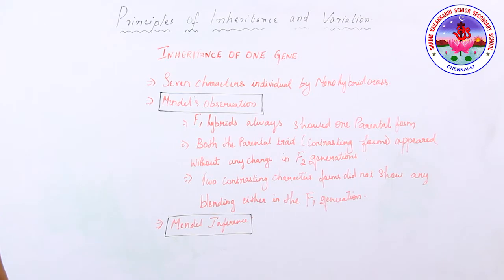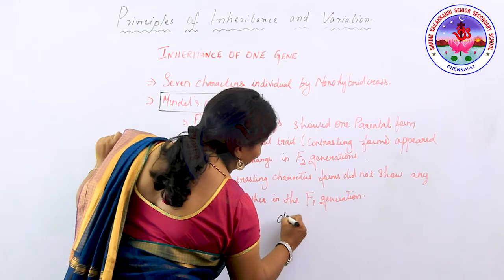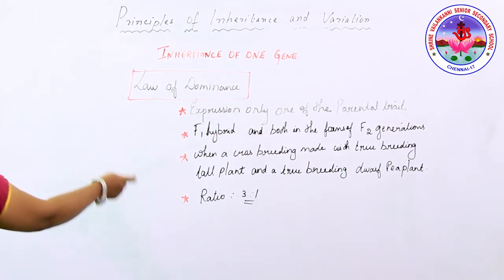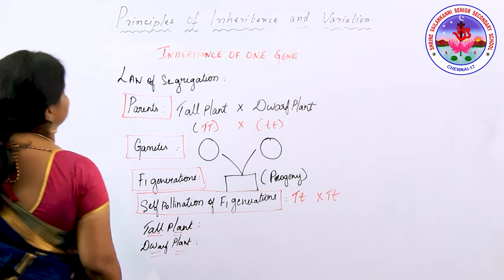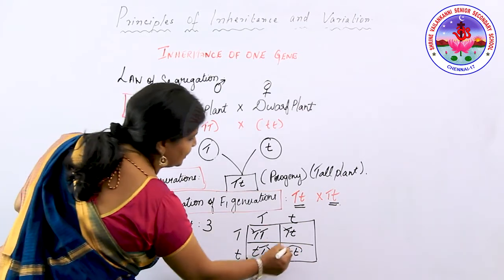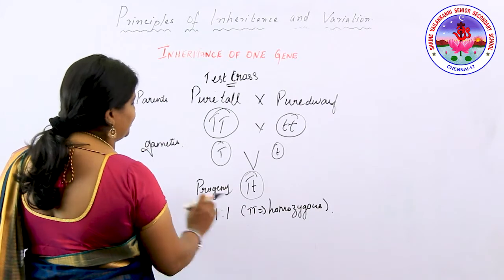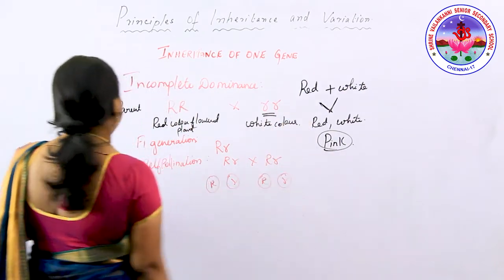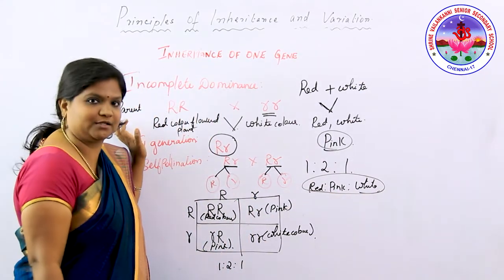SVSSS XII (12 CBSE) - Biology - 14.1 - Principle of Inheritance and Variations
Duration: ⏲ 14m04s

Lesson Description:
Unit name - Principle of Inheritance and Variations
Topic: Inheritance of one Gene

This video explains about  the inheritance  and Variation of  each  the seven contrasting characters individually by conducting mono hybrid cross and also discussed law of dominance and law of segregation briefly.